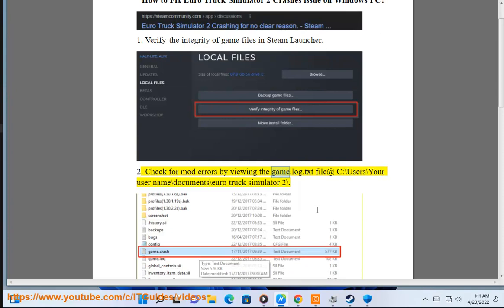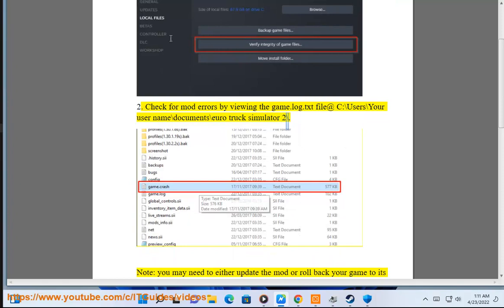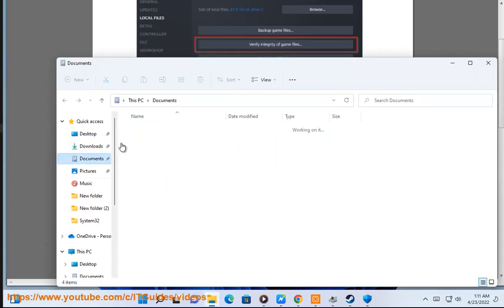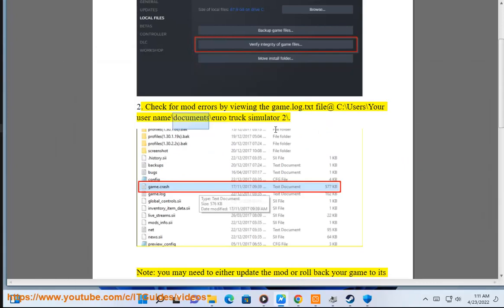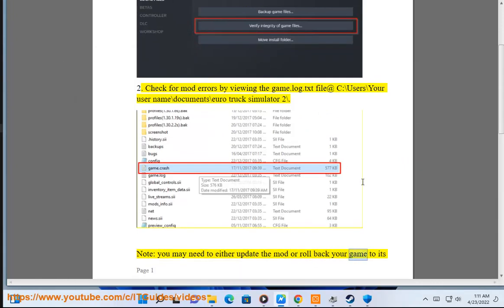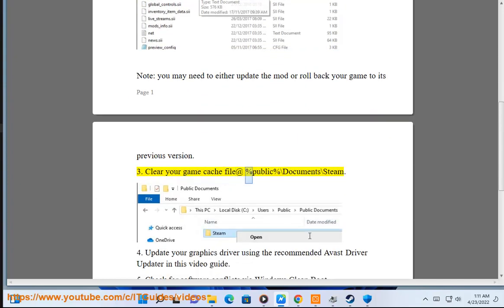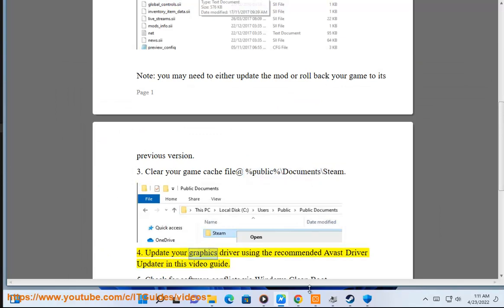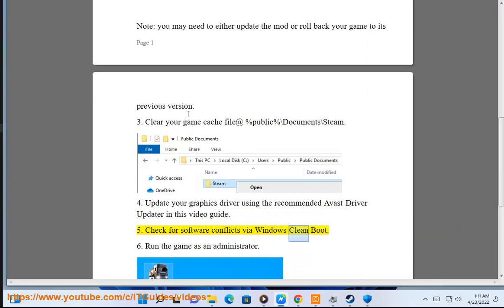Fix Euro Truck Simulator 2 Crashes issue on Windows PC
Here's how to Fix Euro Truck Simulator 2 Crashes issue on Windows PC. Run Avast Driver Updater@ to keep all your device drivers up-to-date effectively.